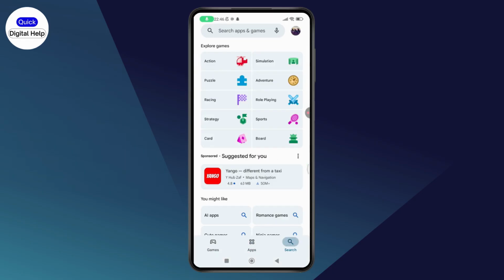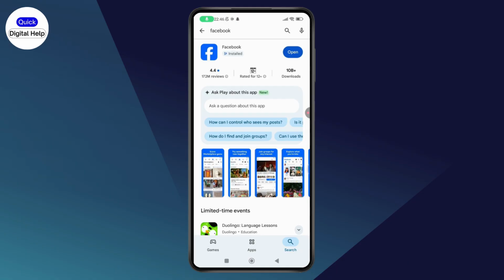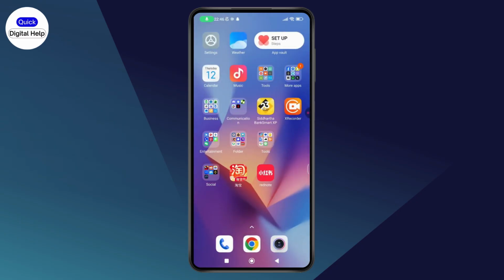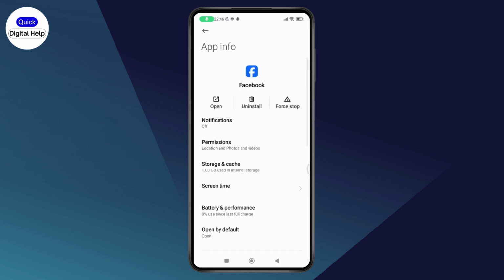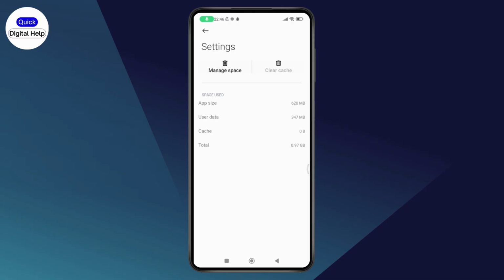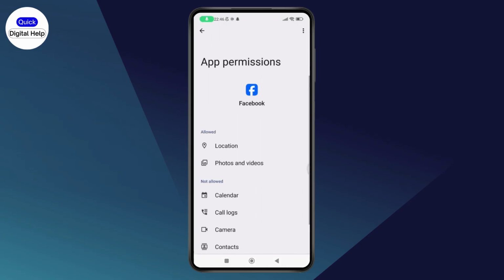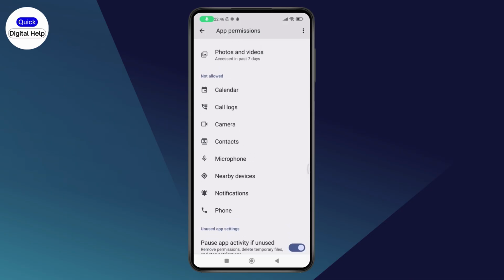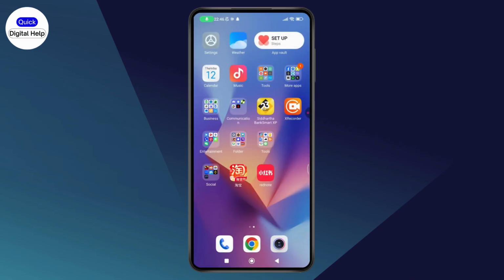Fix Facebook an Error Occurred While Sending Friend Request Problem (Solved)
Fix Facebook an Error Occurred While Sending Friend Request Problem

If you’re seeing “an error occurred while sending friend request” on Facebook, this video focuses on the common causes tied to a stable internet connection, app updates, storage and cache, and permissions. When Facebook is updated and working properly, you can send friend request smoothly and keep connecting with people without interruptions. This is important because the issue can block you from adding new friends, and it may continue until the app data, cache, or permissions are handled correctly. You’ll also see how restarting your device can help after clearing cache and allowing the needed permissions like location, photos and videos, and contacts. Use these checks to reduce repeated errors and get Facebook working normally again.

00:00 Introduction
00:10 fix facebook friend request error